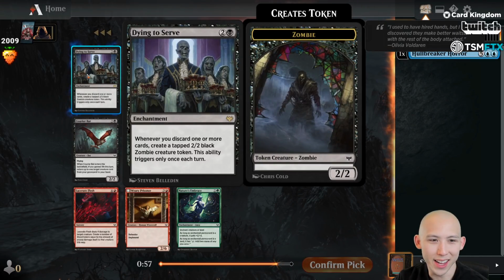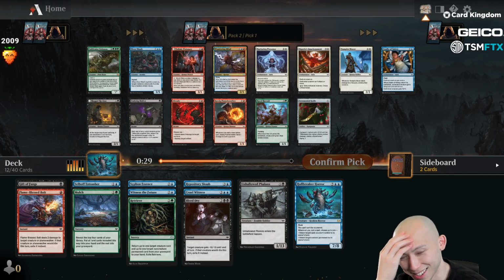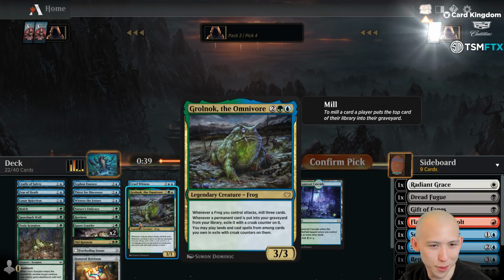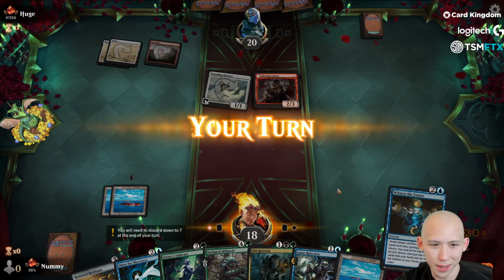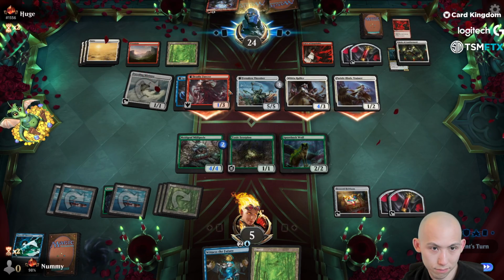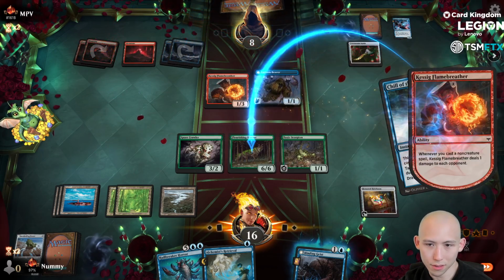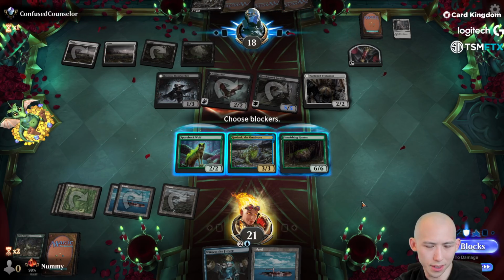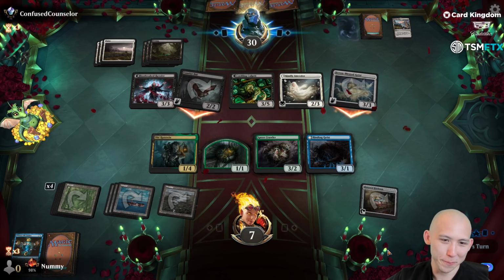Having "FUN" | Top Mythic* | Innistrad Crimson Vow Draft | MTG Arena